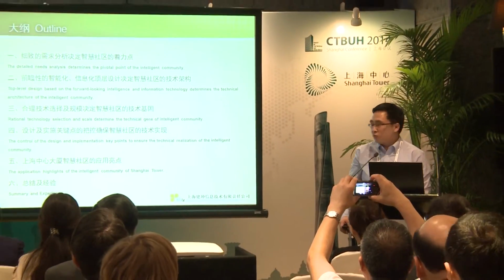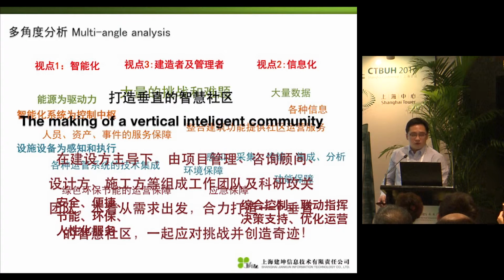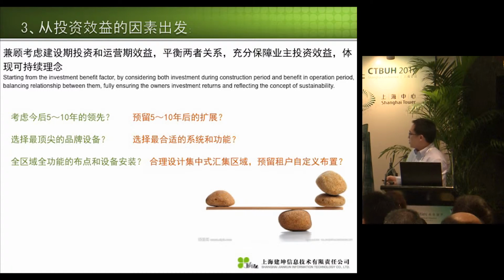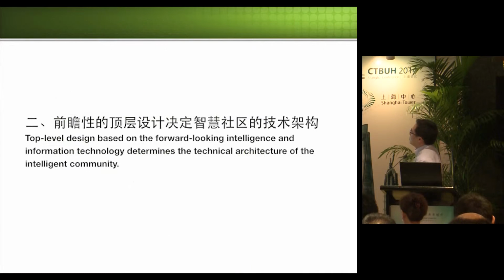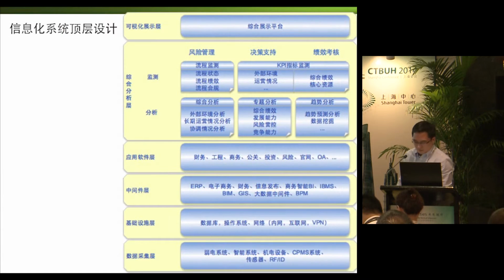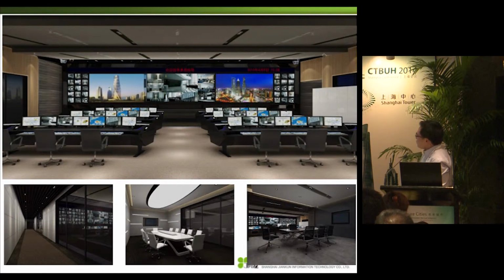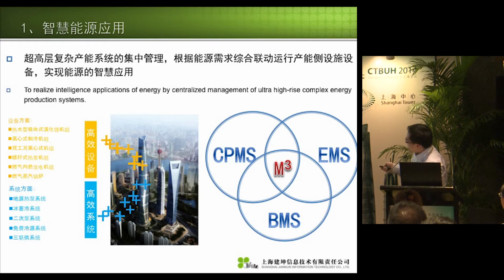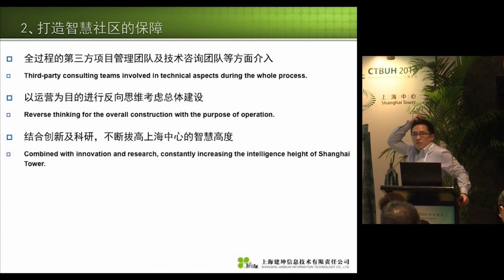CTBUH 2014 Shanghai Conference - Qi Hu, "The Making of a Vertical Intelligent Community"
September 17, 2014. Shanghai, China. Qi Hu, of Jiankun Information & Technology, presents at the 2014 Shanghai Conference Shanghai Tower Room - Session 2 on "The Making of a Vertical Intelligent Community."